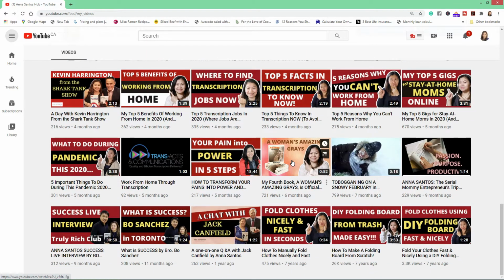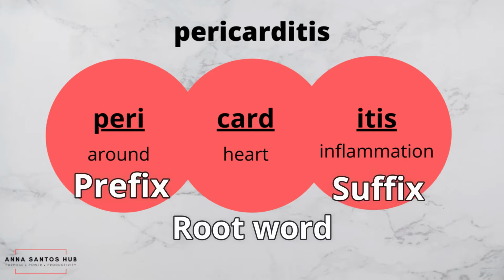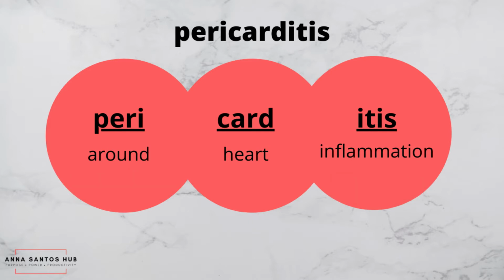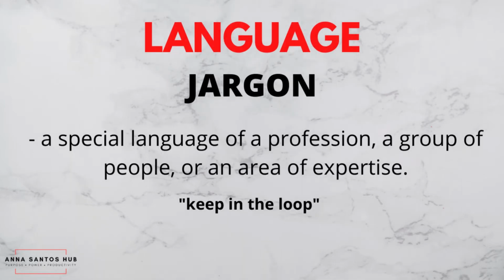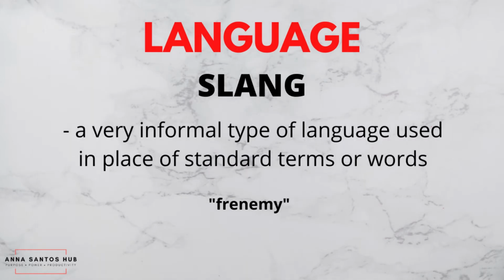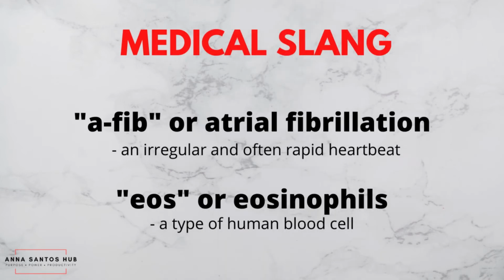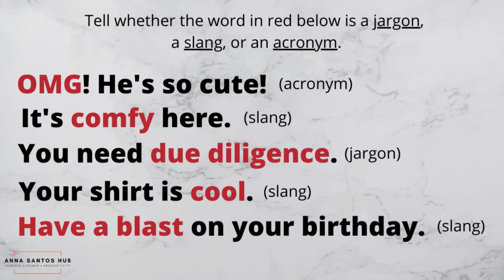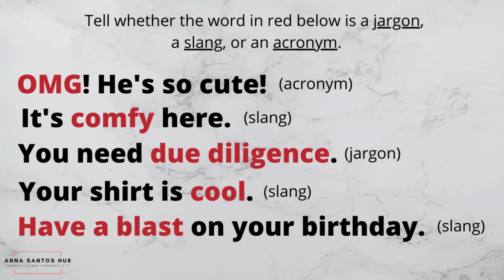TRANSCRIPTION LANGUAGES: Jargon l Slang l Word Acronym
Language is said to be an art rather than a science, and, thus most of us communicate in informal situations using many word forms.

In today's video, I talked about the difference between jargon and slang, which are both considered to be colloquially used by a specific profession or simply a group of people.

Mega Shoutout To My Community's Members.  Please support their channels, too!